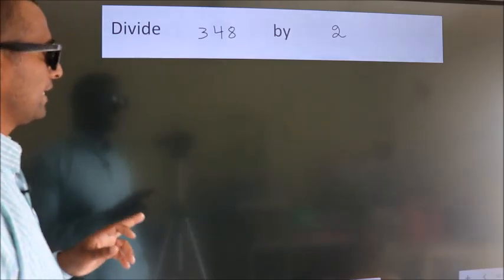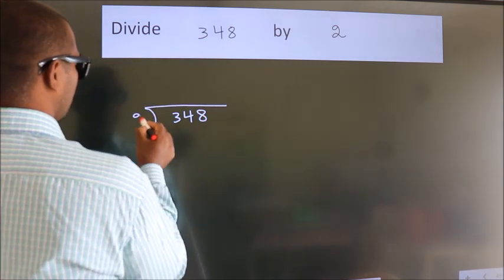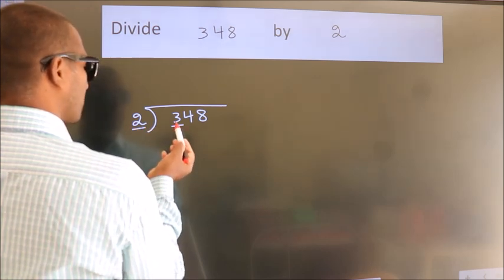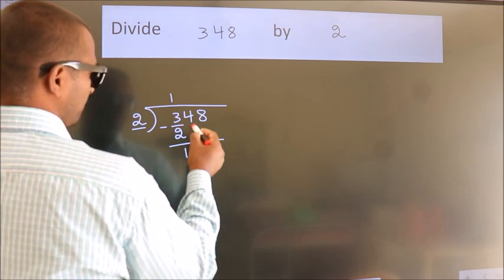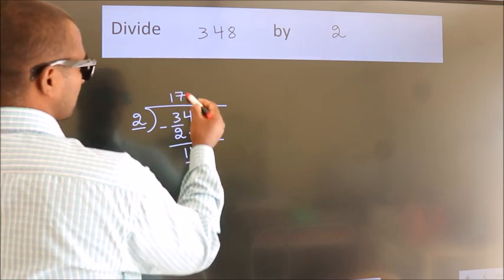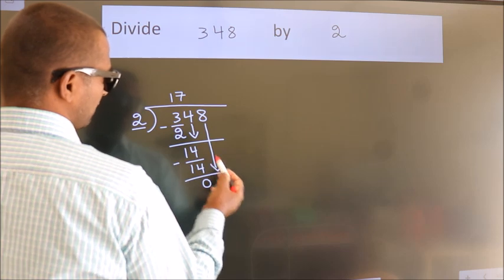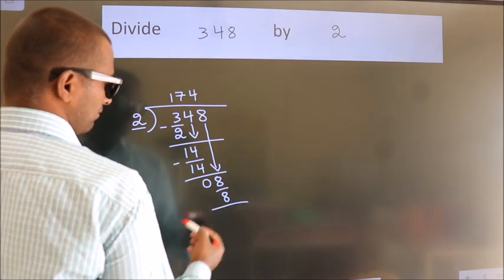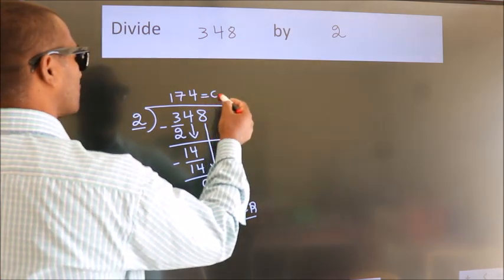Divide 348 by 2